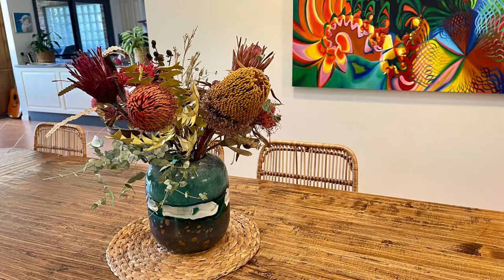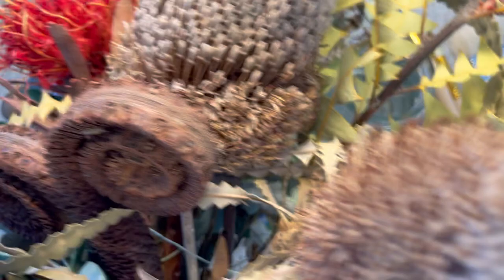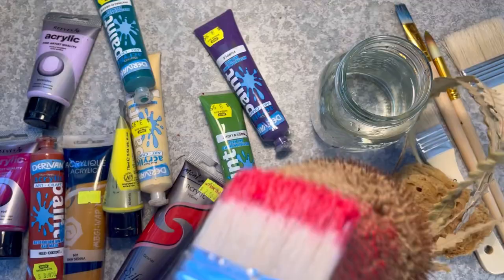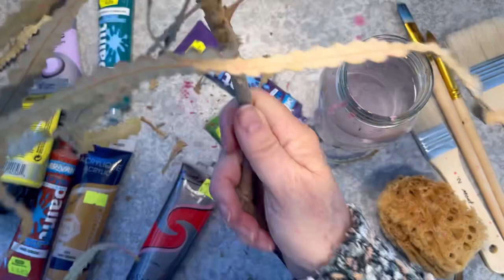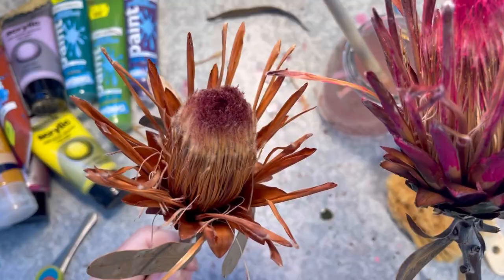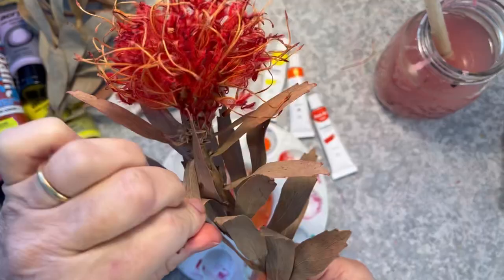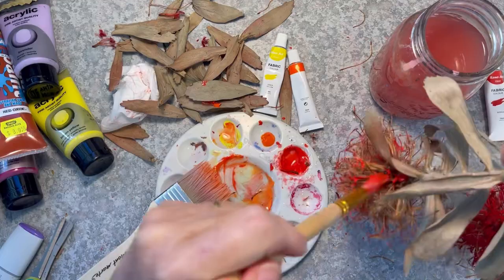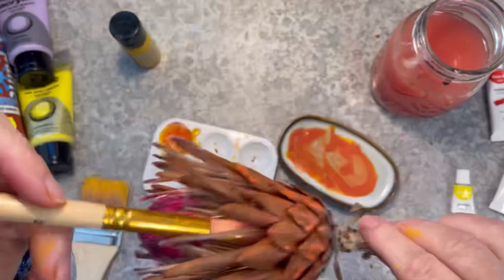Blooming DIY Magic: 7 Ways to Colour Dried Flowers at Home! 🎨💐🌸🌹🌷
Seven easy ways to colour dried flowers. Use these simple methods to colour dried flowers at home using inexpensive supplies .  I also explain how to let your flowers air dry using a super simple technique .
You can make beautiful table centrepieces using these tips, and preserve your flowers for years to come.

🎨FAVOURITE PAINTS.

🧑‍🎨FAVOURITE BRUSHES.

4 Sheets Words Clear Stamp Sentiments
10 Styles Plastic Embossing Folders